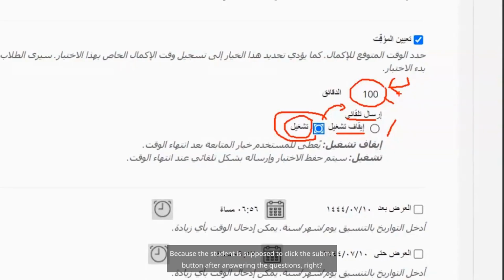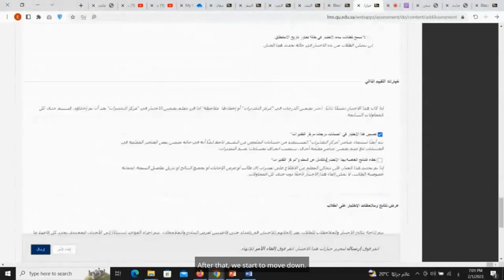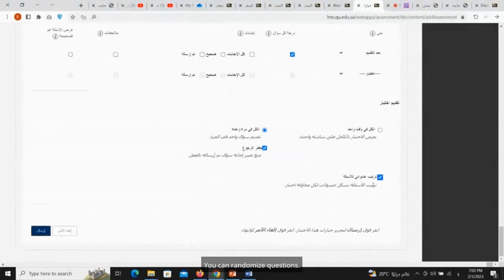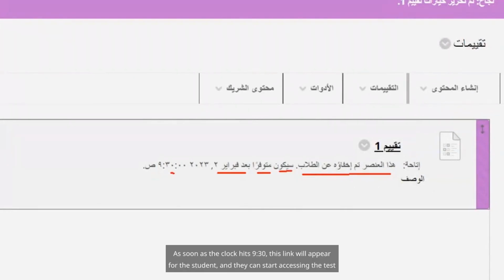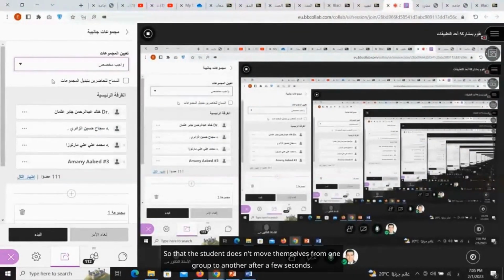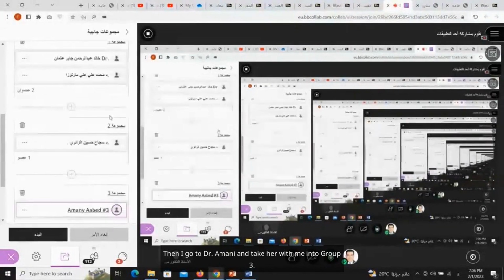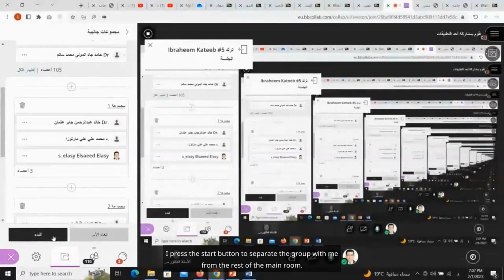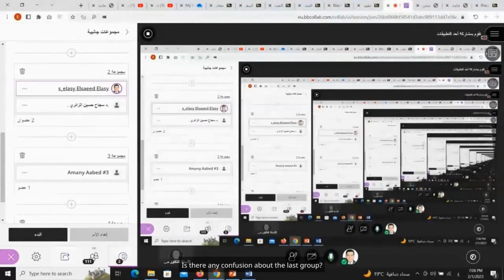15- Using the Blackboard Learning Management System in Graduate Studies